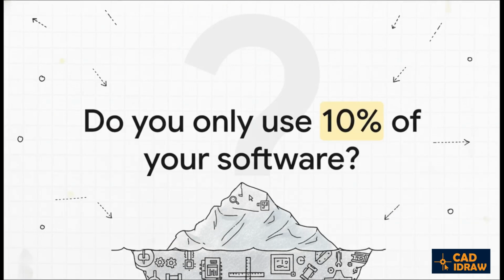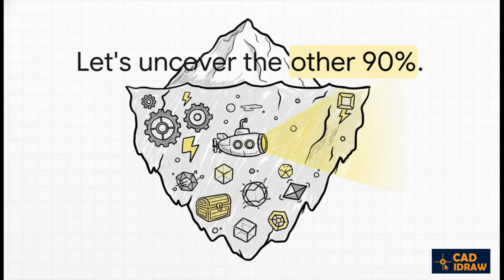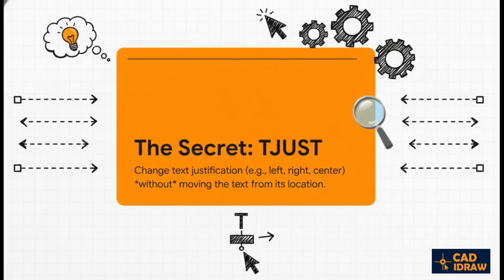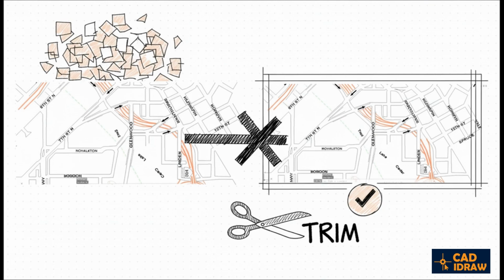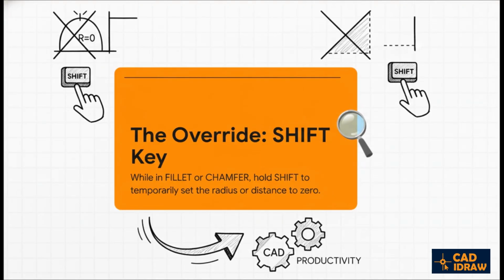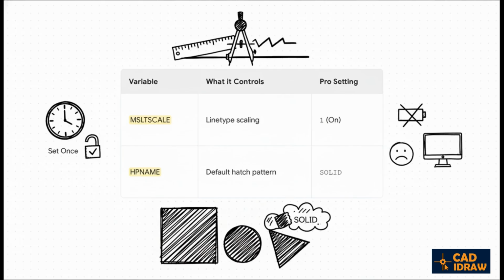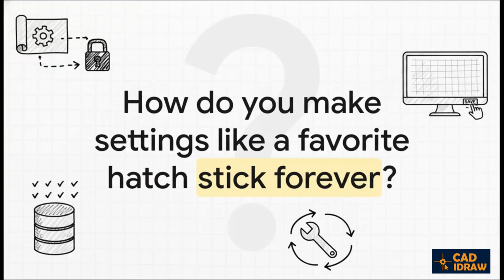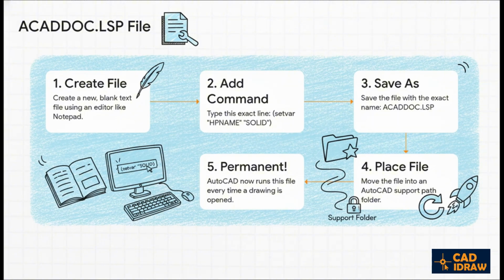AutoCAD Secrete Exposed [เทคนิคการใช้คำสั่งลับใน AutoCAD]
สมัครเป็นสมาชิกของช่องนี้เพื่อเข้าถึงสิทธิพิเศษต่างๆ